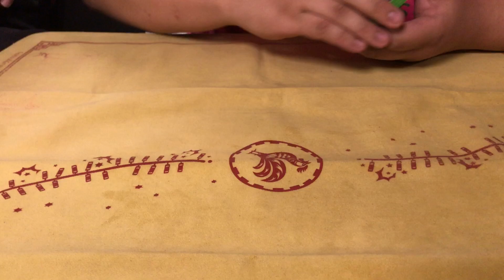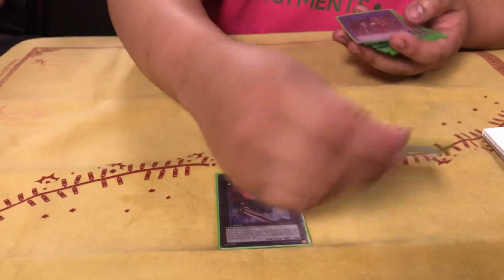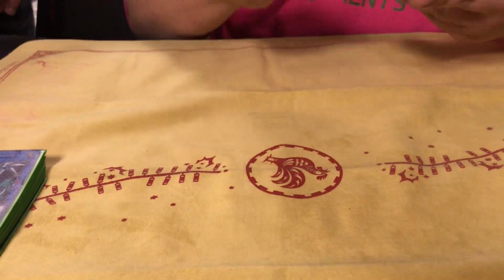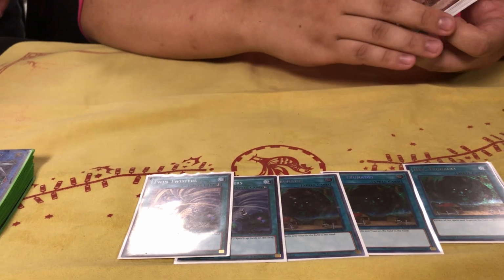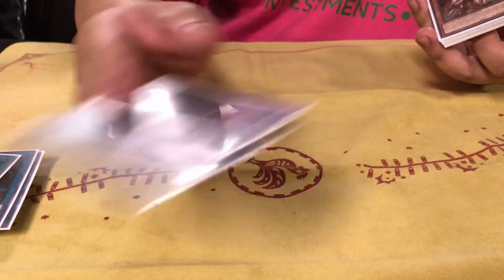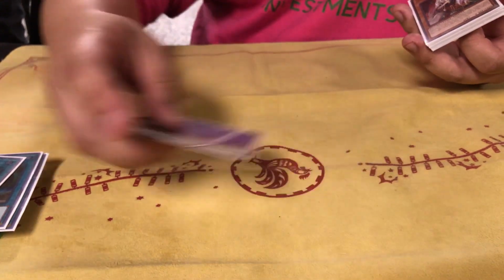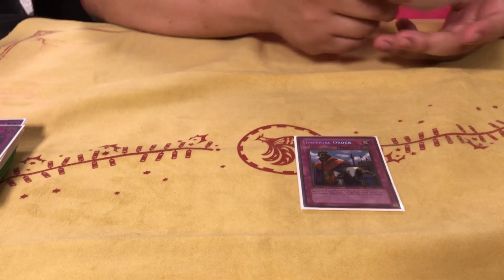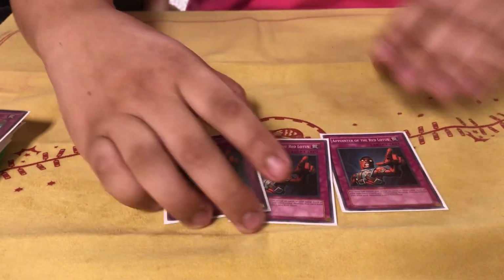Thanh Nguyen's 5th Place NAWCQ 2018 Gouki Deck Profile!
Thanh breaks down his NAWCQ 2018 run to his 5th place finish after an incredible year overall for him.

riwhobbies.net